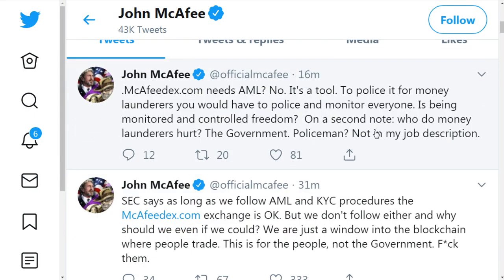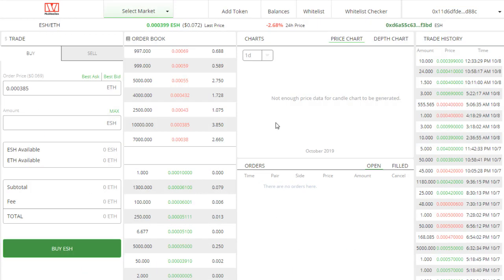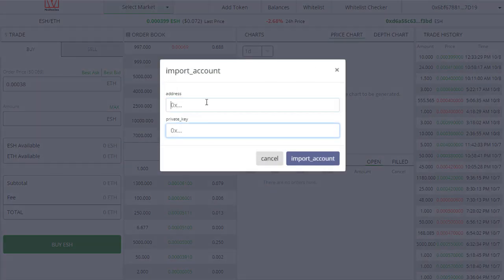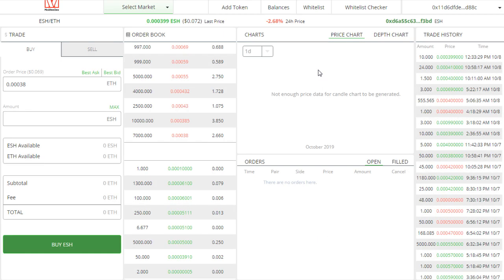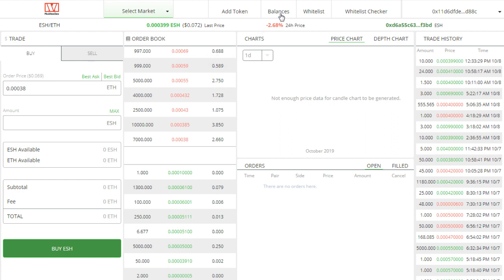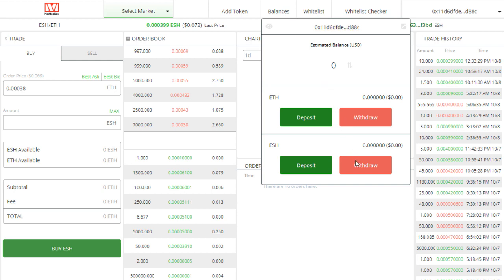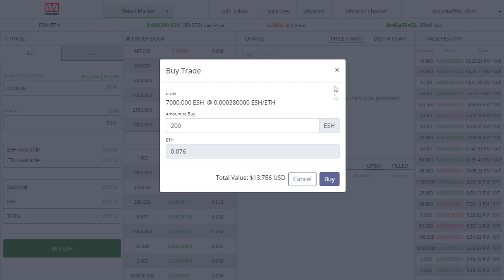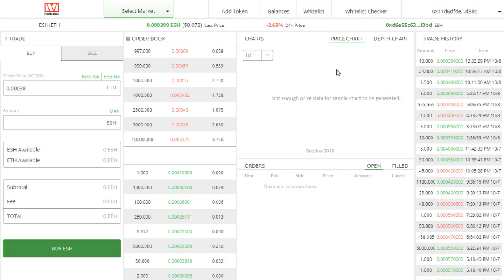McAfeeDEX Decentralized Exchange - How To Use McAfeeDEX? - McAfee DEX Tutorial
ETH/ERC20: 0x11d6DFDe9FBC8E784c295D47399ccD9D7e34d88C
BTC: 1QGL6T8TQUMwxF9ijRUGk4auSMNPH6vjVC
LTC: LdTikbJ1RZjAszKRKyUoEnBBH9v2aKS7bX